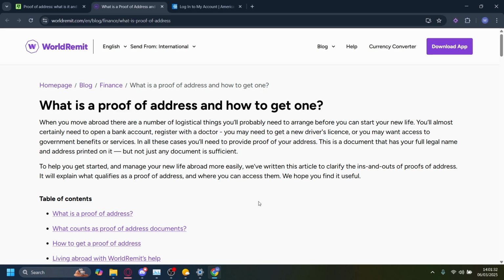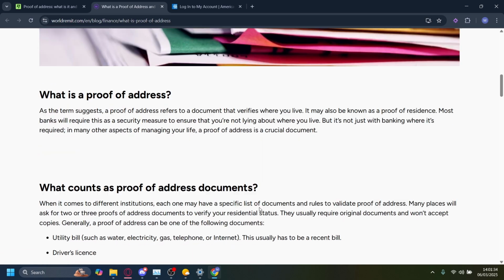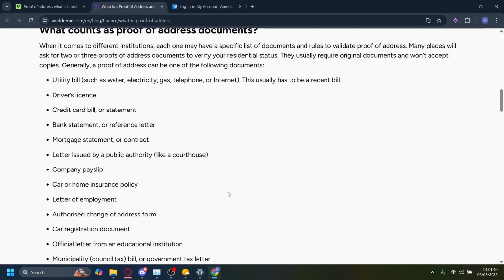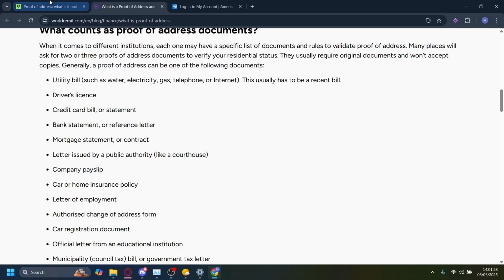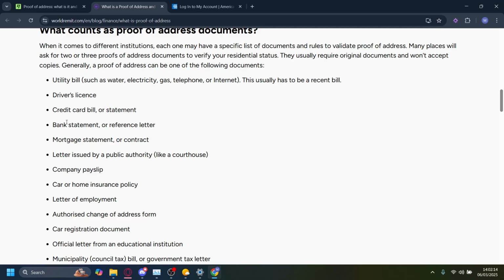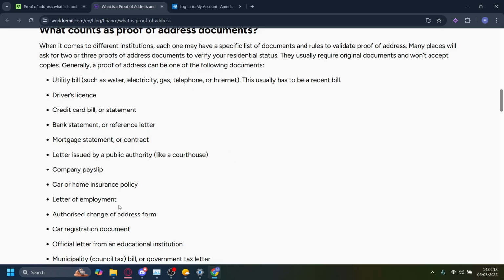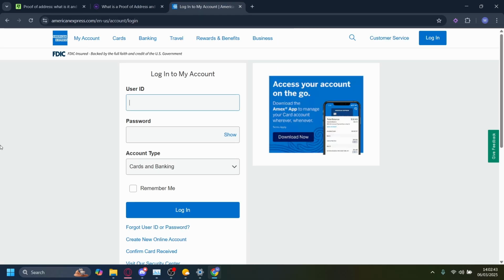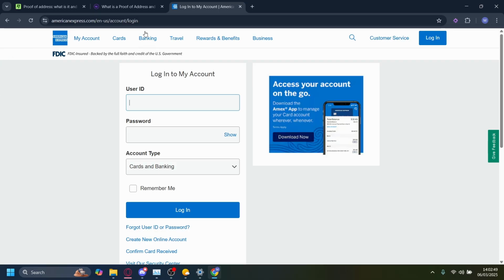How to Use Bank Statement as Proof of Address 2025 🏦 | Full Verification Guide 📄